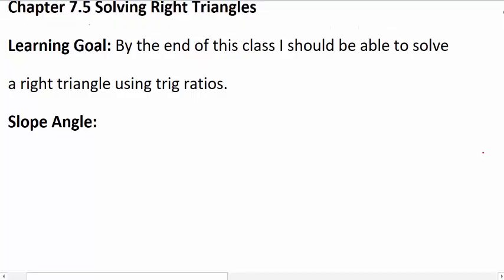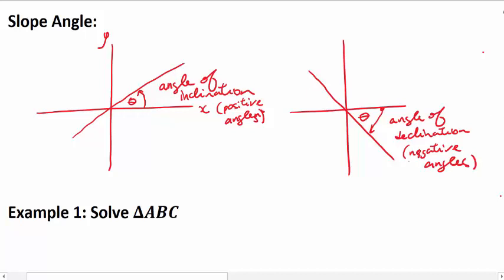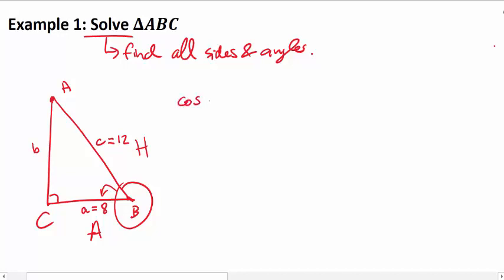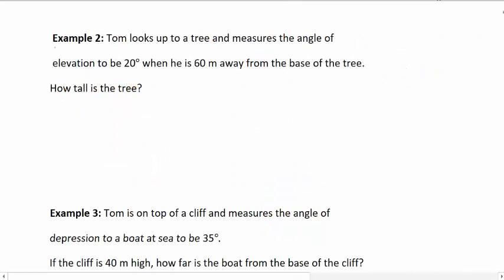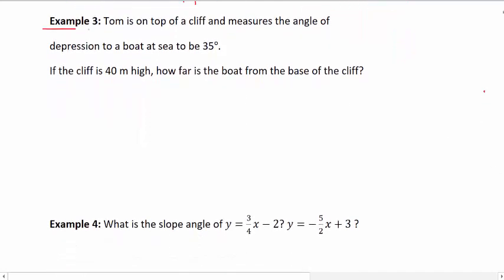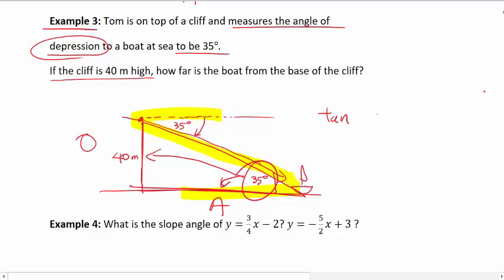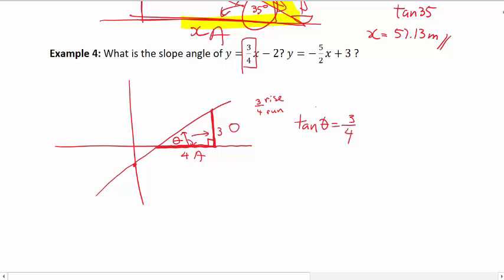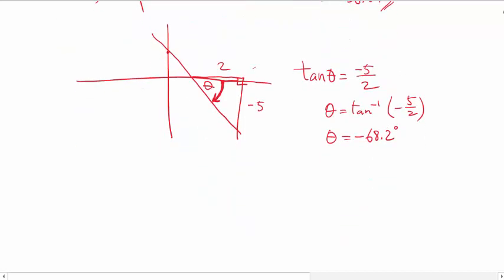Ch7-5-Solving Right Triangles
Solving word problems and solving right triangles using the trigonometric ratios.